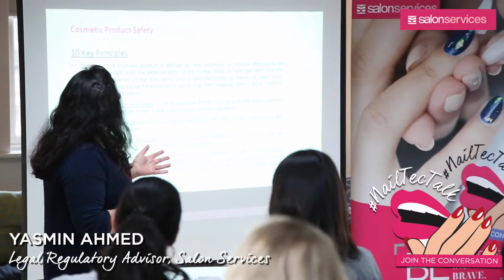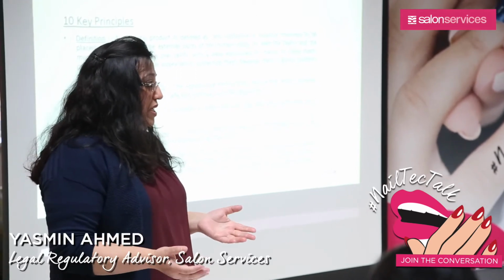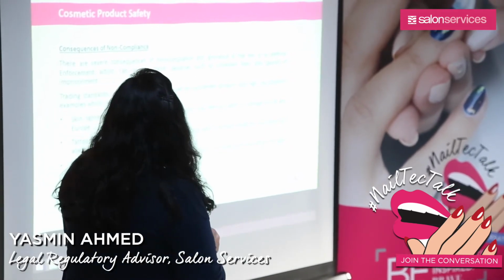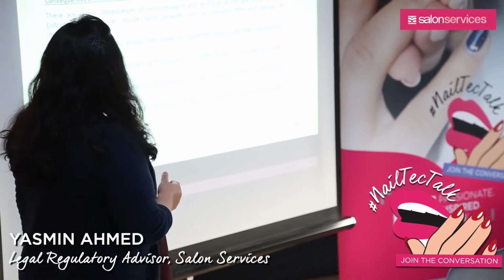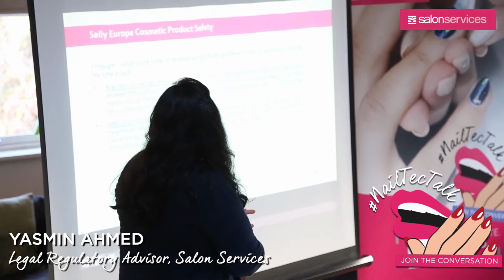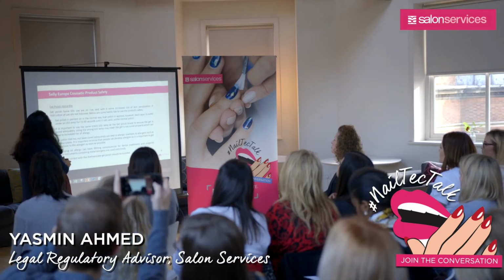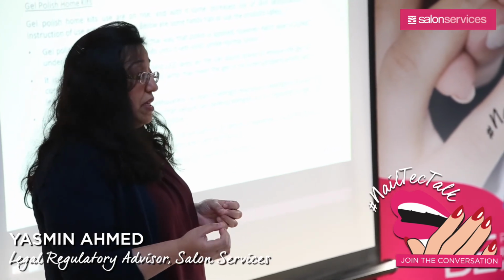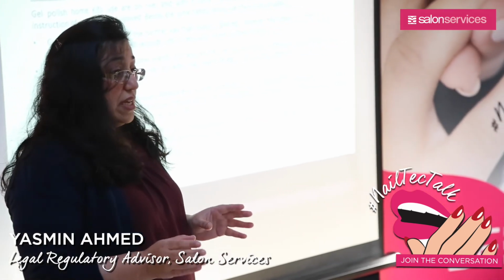Yasmin Ahmed Legal Regulatory Adviser Salon Services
Our very own Yasmin talks through the legal side to the nail industry. Share the word, let's support our industry and keep it healthy! Keep your eyes peeled on our social channels for the next NAILTECTALK event.